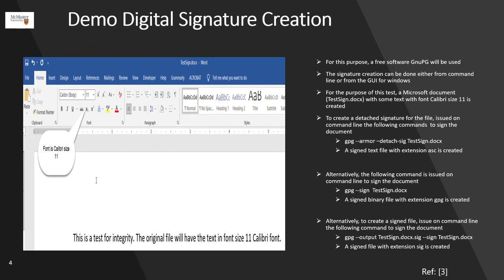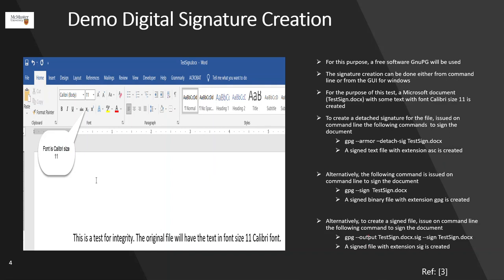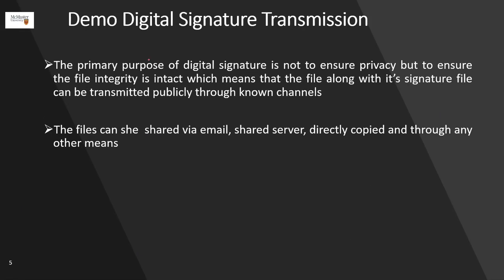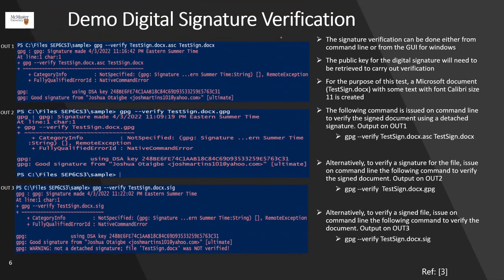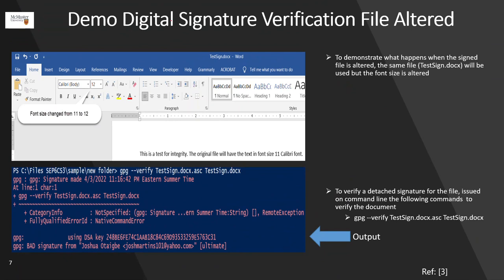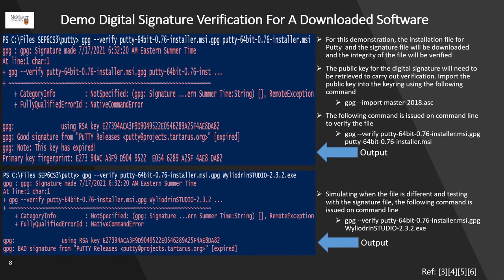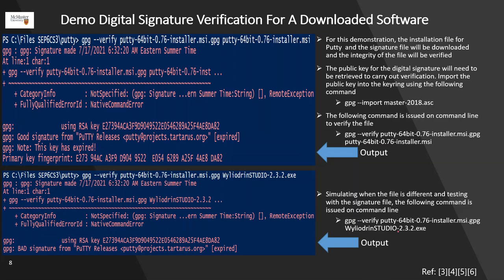Digital signature creation and verification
A presentation about digital signature and its use in determining data integrity as well as its usefulness for non-repudiation reasons.